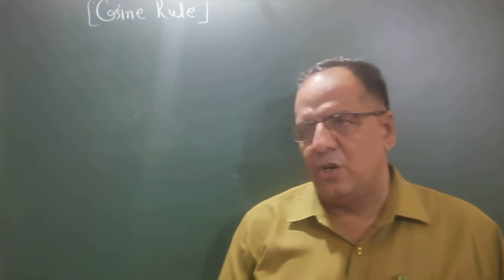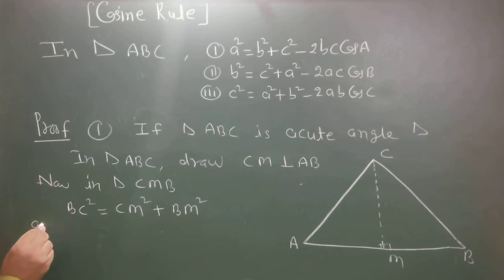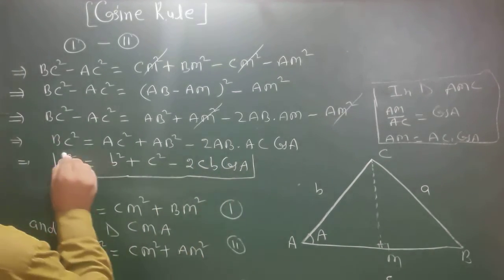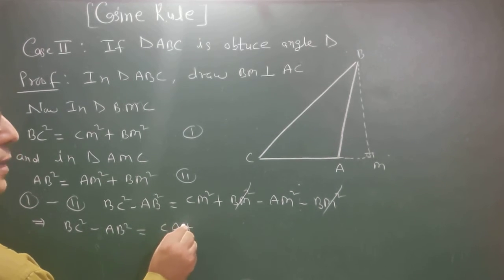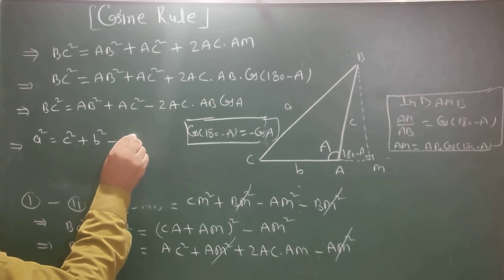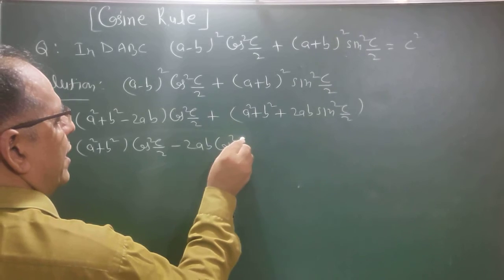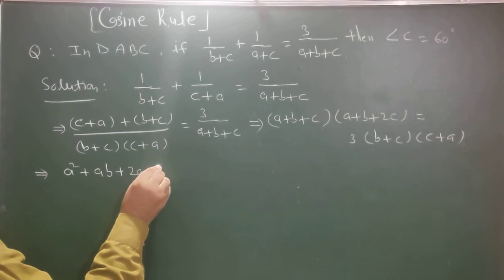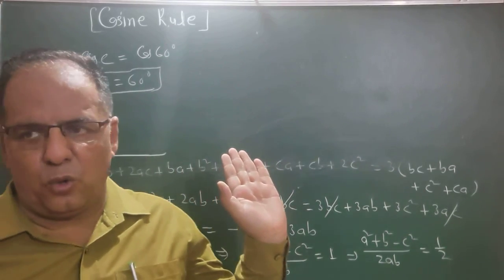Cosine Rule ( properties of triangle)